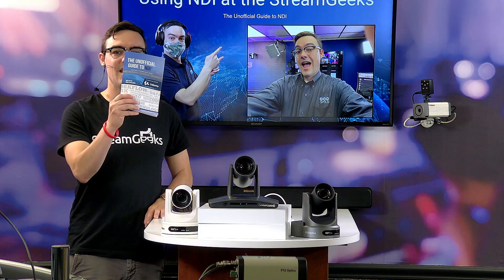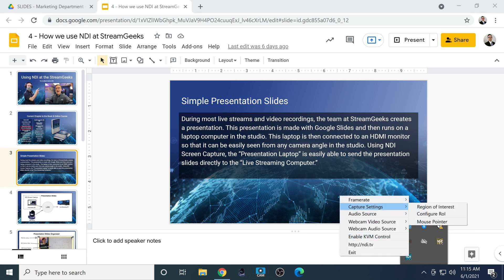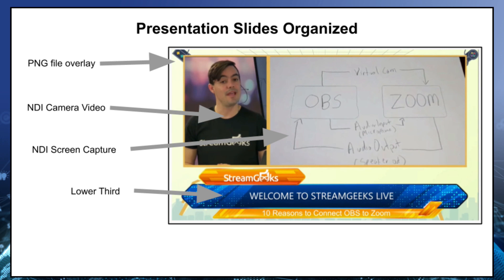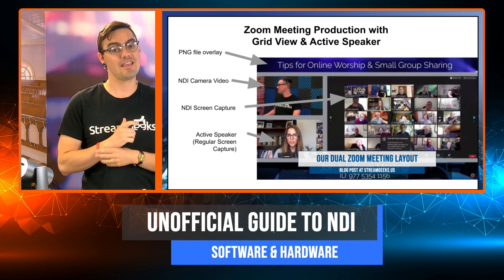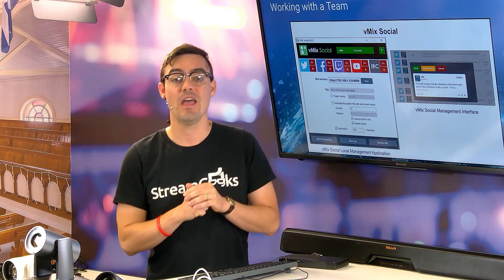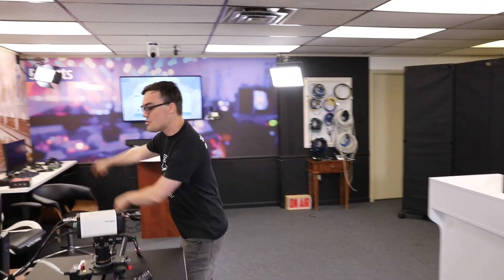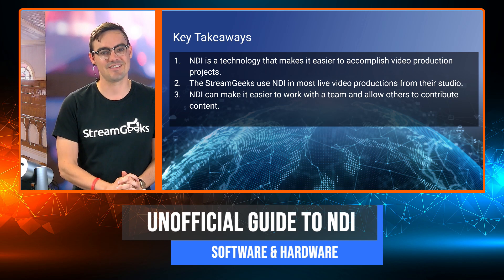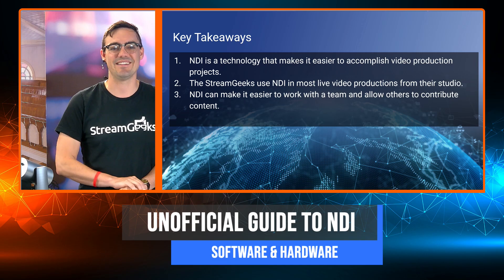Unofficial Guide to NDI Course - Video #4 - How we use NDI StreamGeeks ​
The StreamGeeks are a small team of content creators from West Chester, PA, USA who produce live shows and video content all about live streaming. The StreamGeeks have been using NDI® in a variety of ways to produce video content, live streams, and fully featured webinars. In this chapter, you can learn realistic ways to use NDI®. You will see how the team at StreamGeeks uses NDI® to capture presentation materials, manage Zoom meeting participants, social media comments, and cameras. Each NDI® use case in this chapter is a practical, “get the job done” scenario.